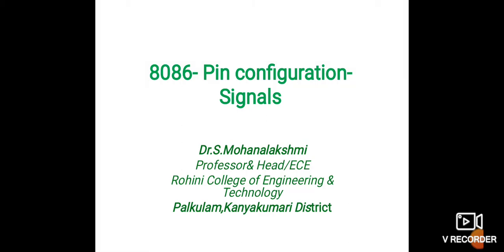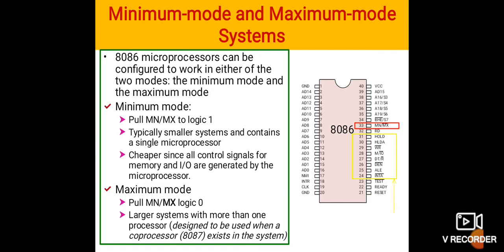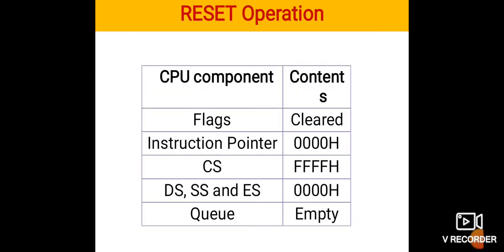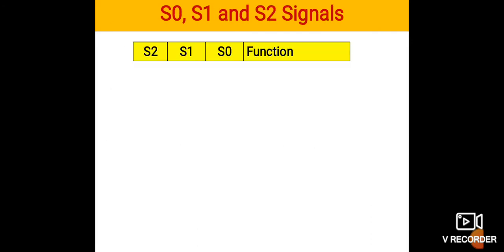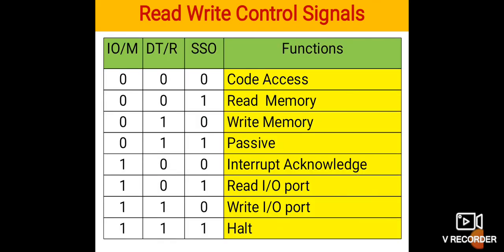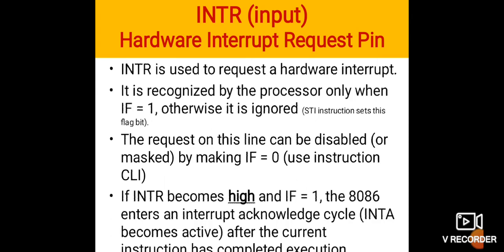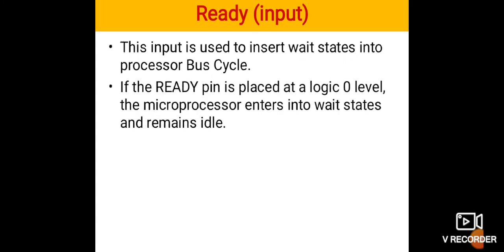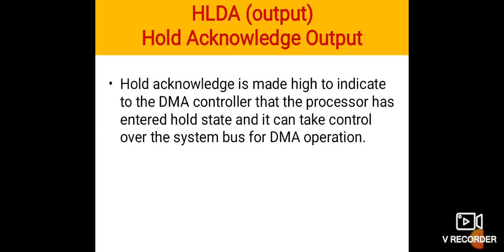8086 Pin Configuration- Signals